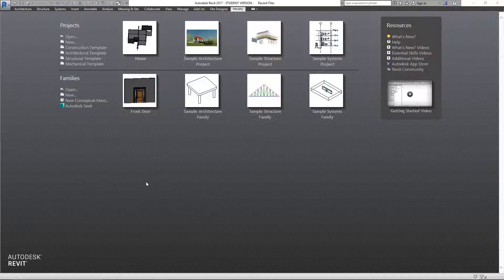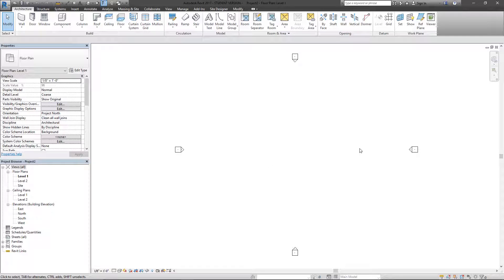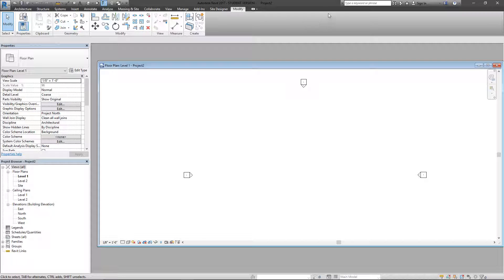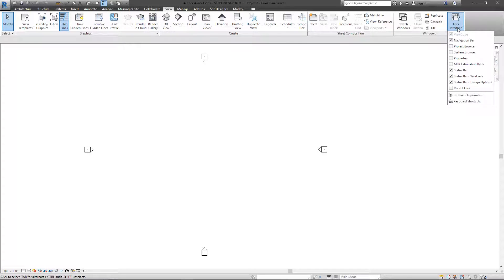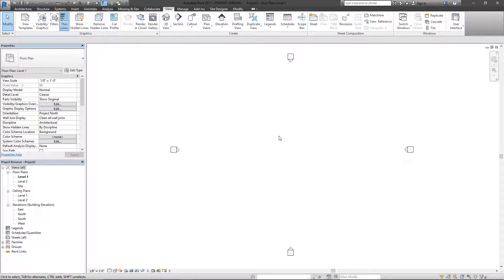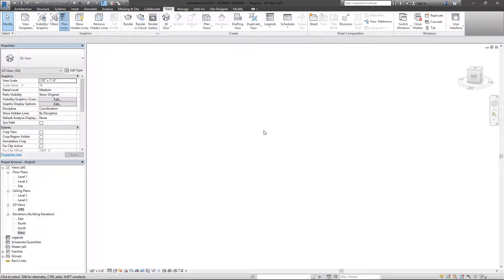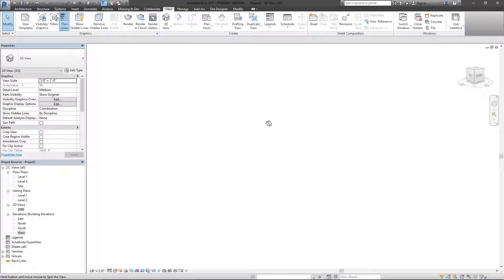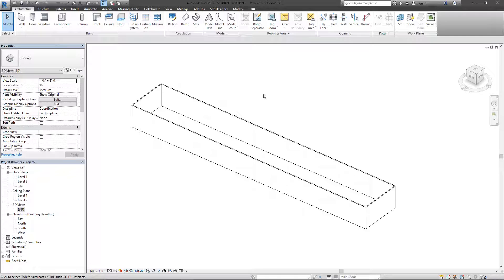UI & Basic Navigation | Every Revit Tool - Revit 2017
In this video I cover the User Interface of Revit 2017 as well as how to navigate around the program for the first time. There is a lot to take in when learning revit, so I hope this video gave you a good idea of the first steps of using revit.